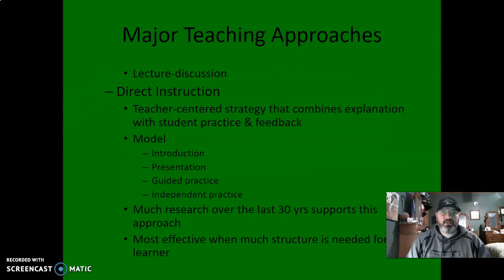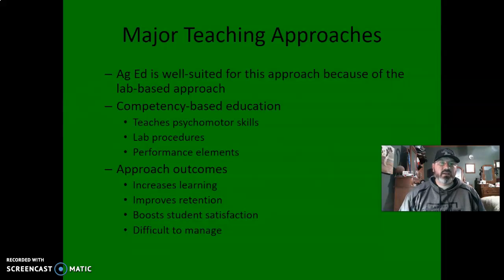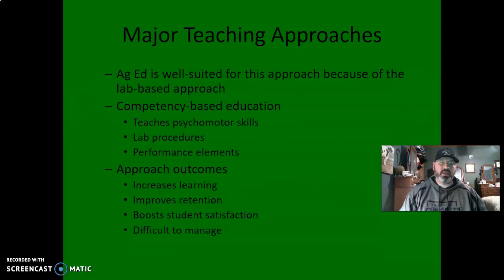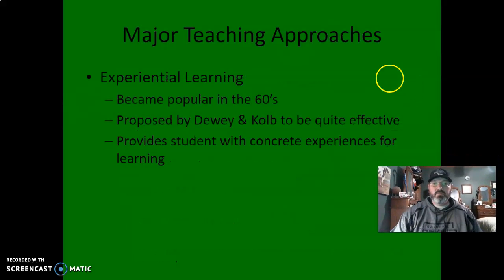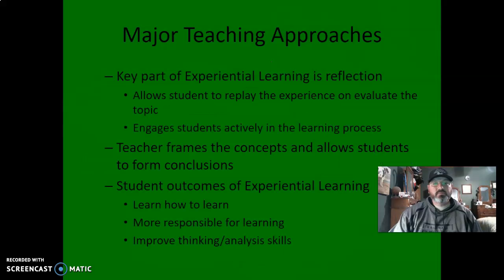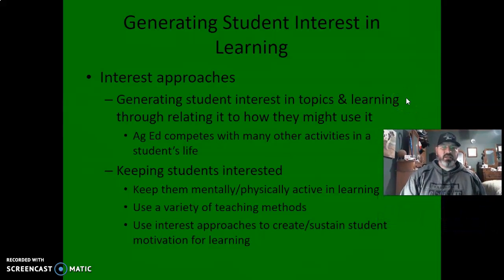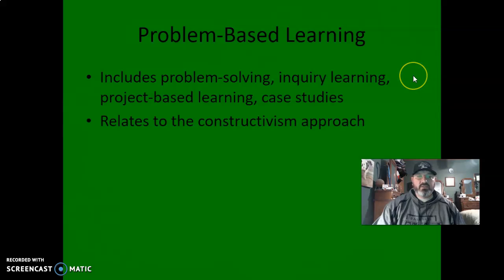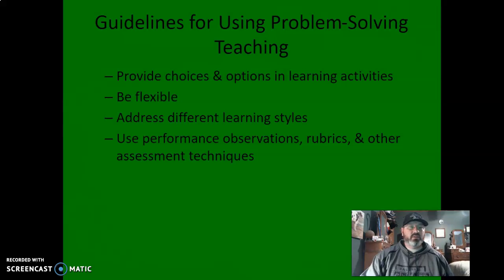AGRC 116 Unit 9 Video Lecture